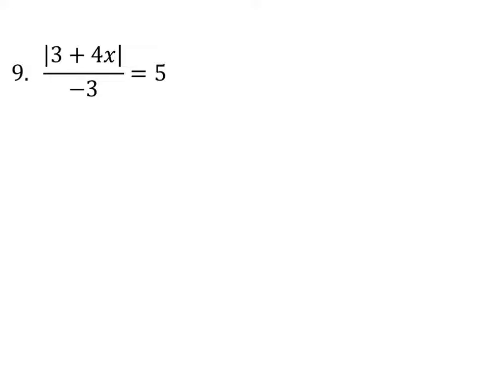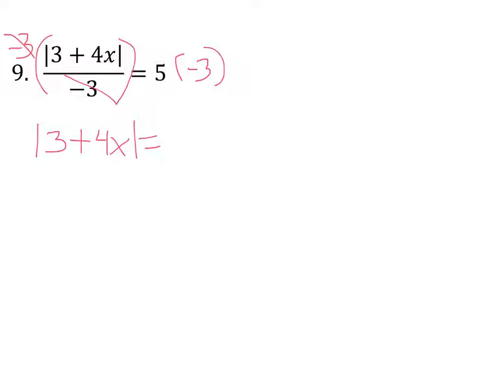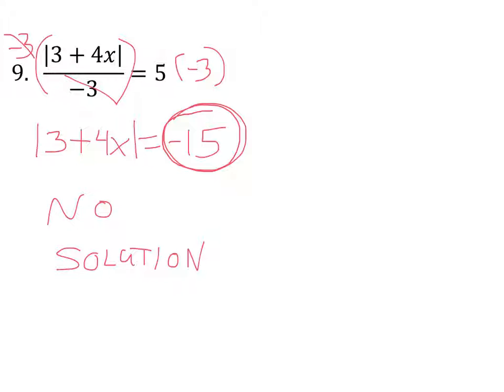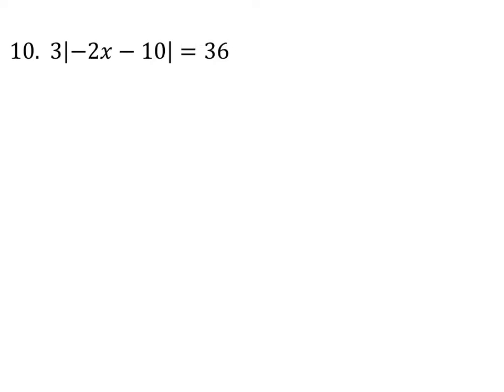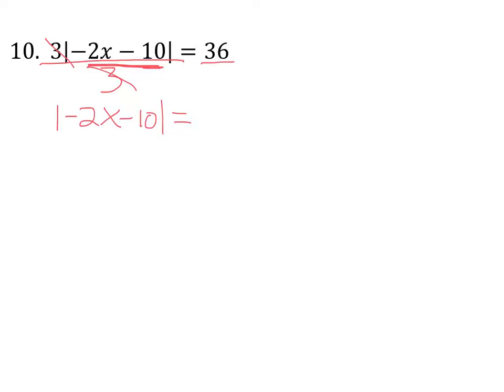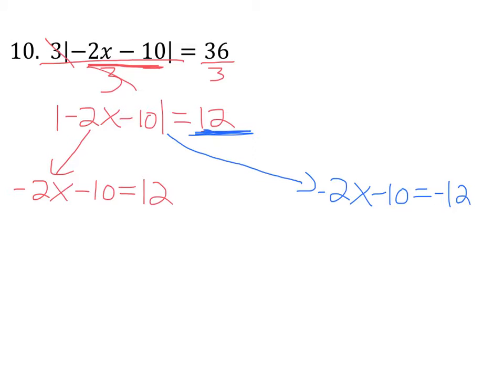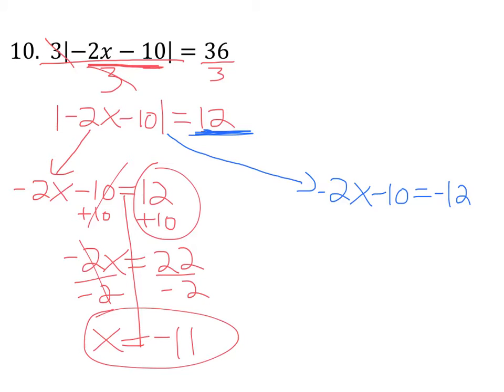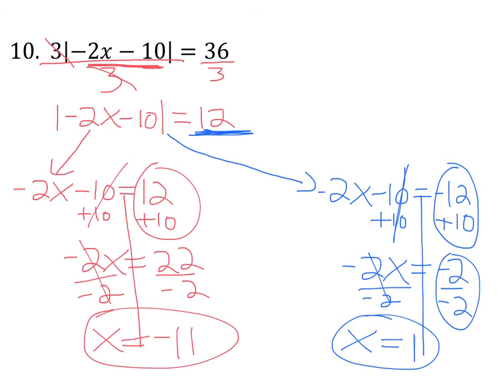2.5 isolate absolute value bars by mult or dividing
Solve absolute value equations part 2